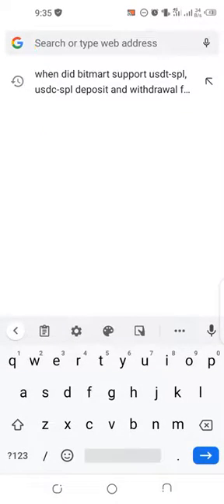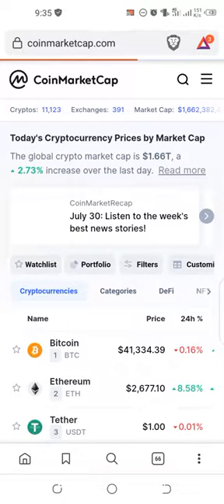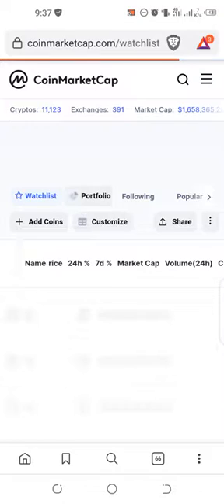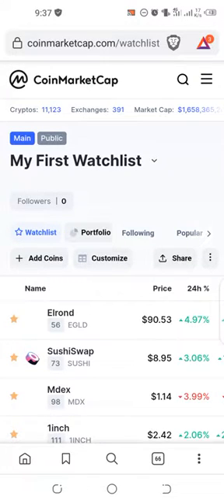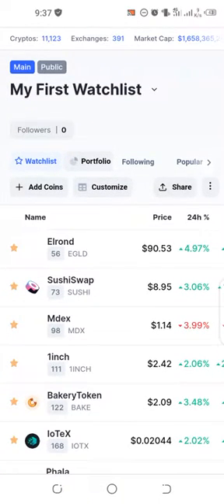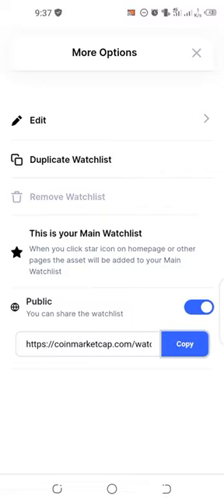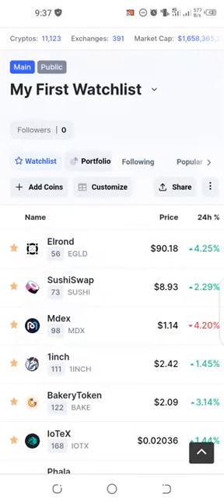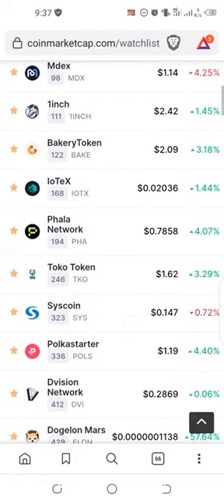How to: Coinmarketcap Watchlist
Adding tokens to watchlist is a way to create traffic on a token. Adding tokens to your Watchlist and getting the Url has been a big issue for major Airdrop users. this video simplifies it all.